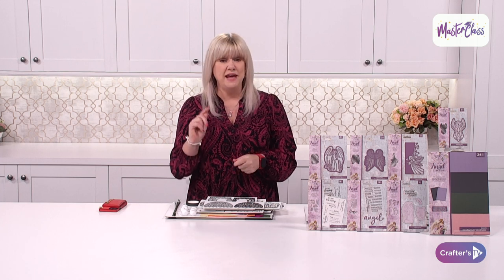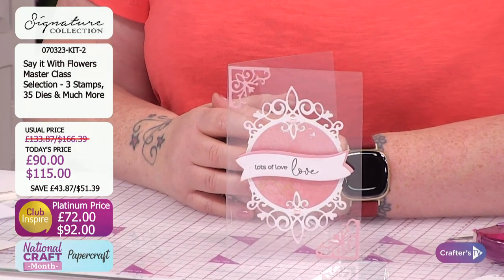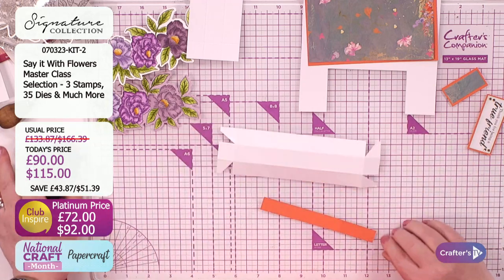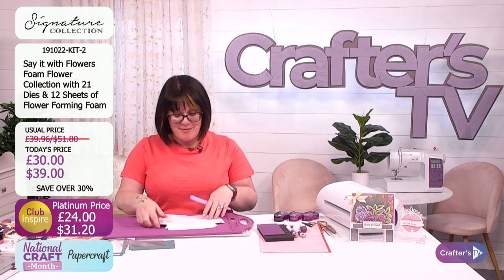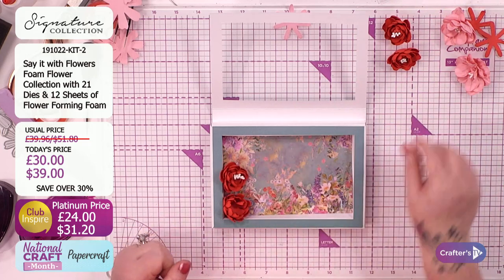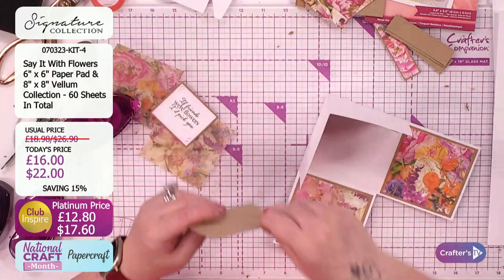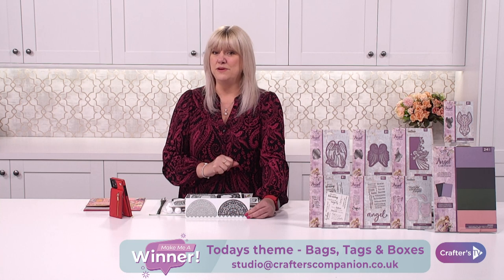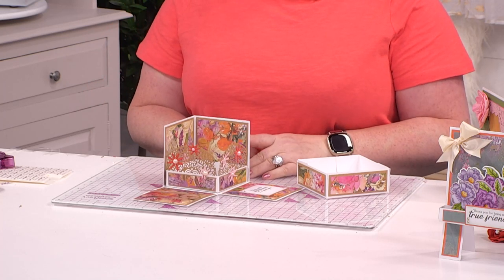Master Class: Sara Signature Say It With Flowers (7th March 23) 7PT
We’ve got some crafty fun planned for you! Join Debbie and Michelle at 2pm UK 🇬🇧 / 9am ET 🇺🇸  to see an in-depth look at how to use our Sara Signature Say it With Flowers Collection in new and different ways, plus be inspired with tips, tricks, and techniques!

*Deals subject to change